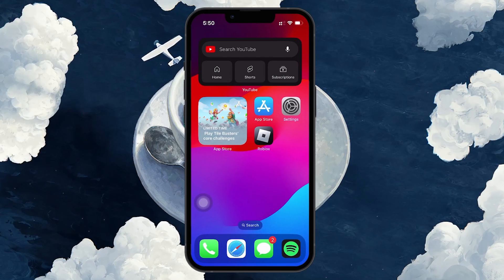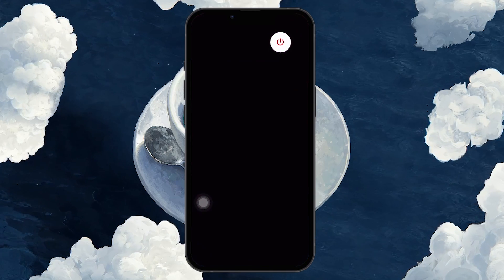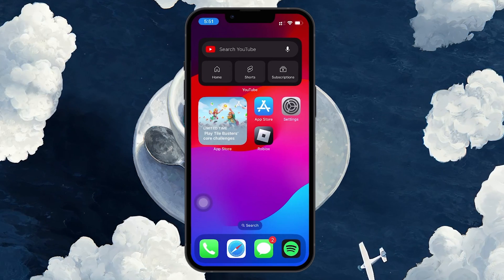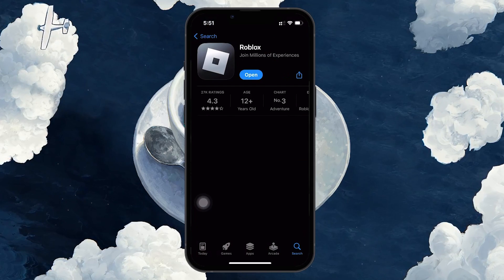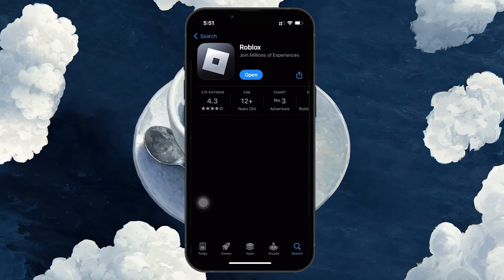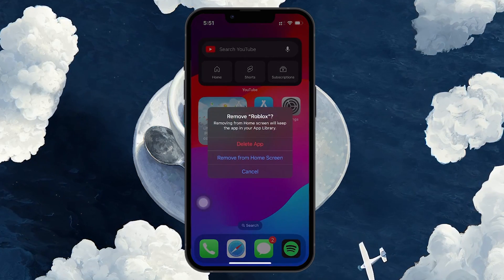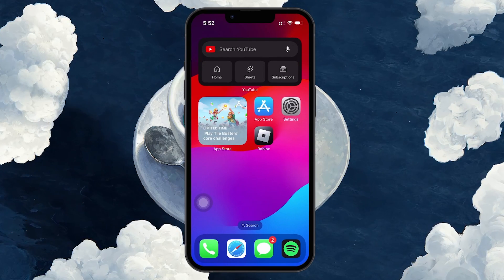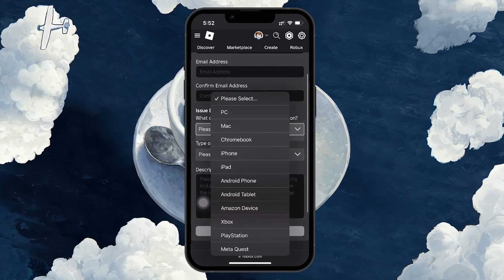How To Fix Roblox Error Code 268 on Mobile - Easy Guide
A short tutorial on fixing the Roblox Error Code 268 on your mobile device.